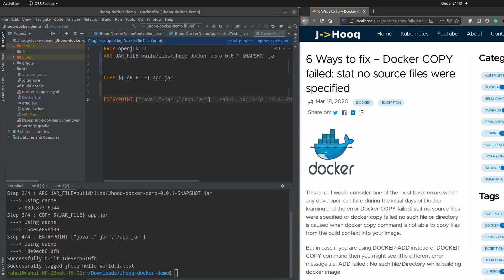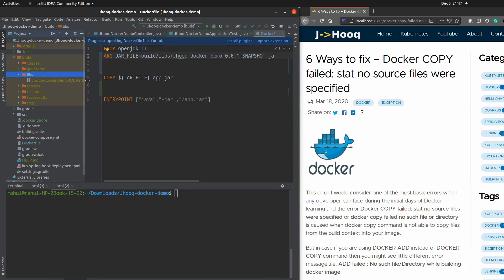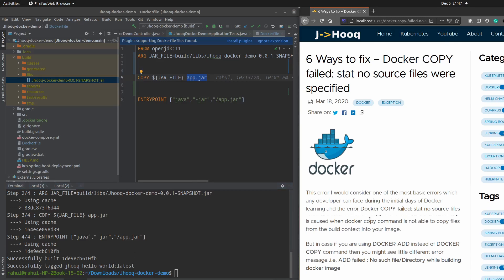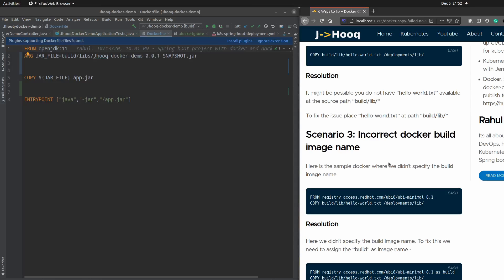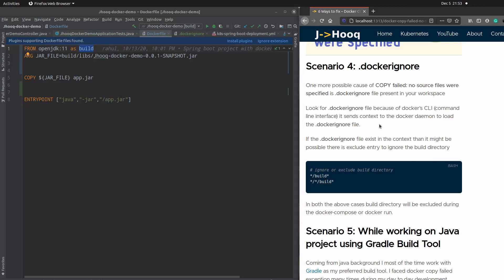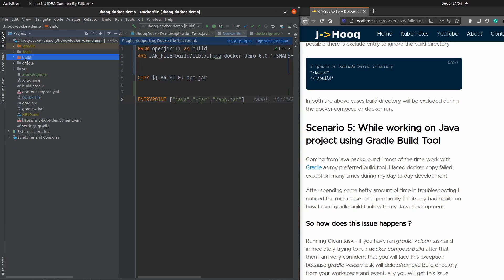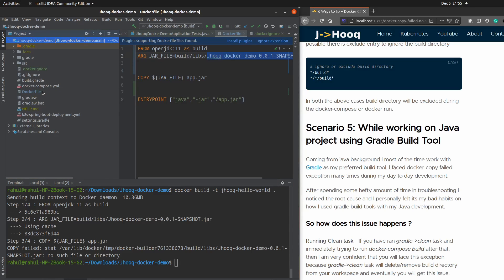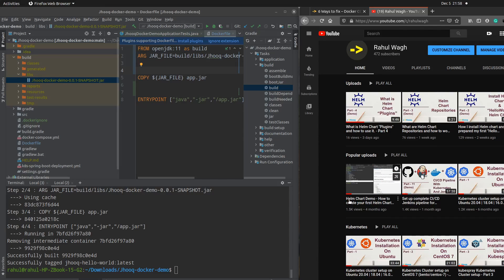How to fix docker copy failed: stat no such file or directory?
This error is a pretty common error which can happen while performing docker copy or docker add operation.

In this troubleshooting session, we are going to troubleshoot the following errors -
1. Dockerfile, no such file or directory?

2. COPY failed: stat /var/lib/docker/tmp/docker-xxx : no such file or directory
3. Docker COPY issue - “no such file or directory”?
4. copy failed stat /var/lib/docker/tmp/docker-builder azure devops?
5. docker no such file or directory'' but file exists?
6. copy failed: stat /var/lib/docker/tmp/ no such file or directory?

All the above error will lead to common docker copy failed

For more detail on Docker COPY and ADD please refer to official documentation